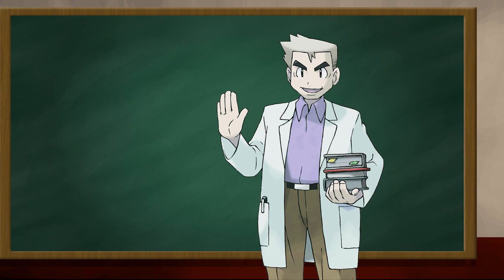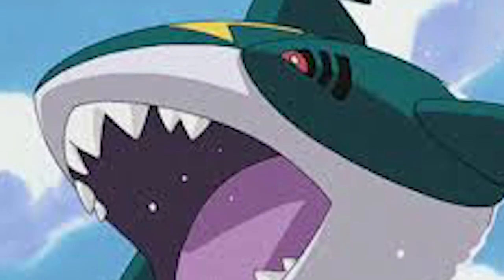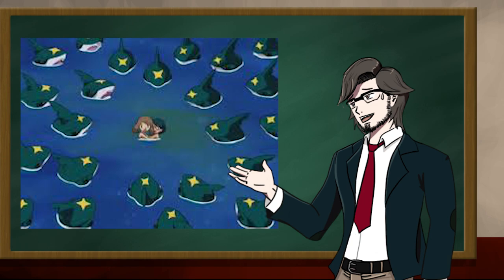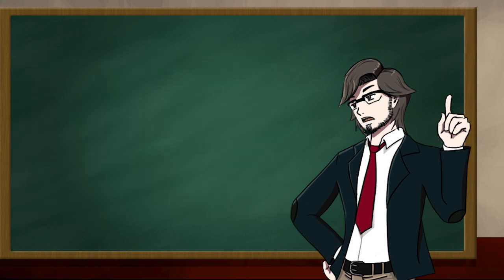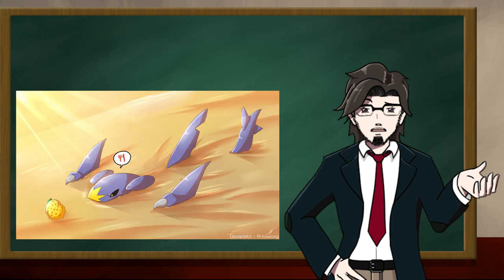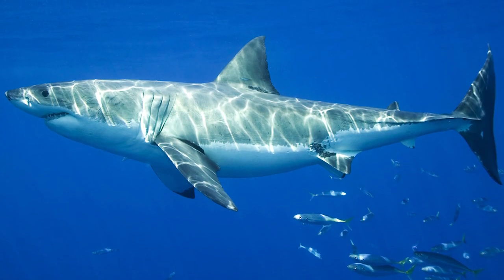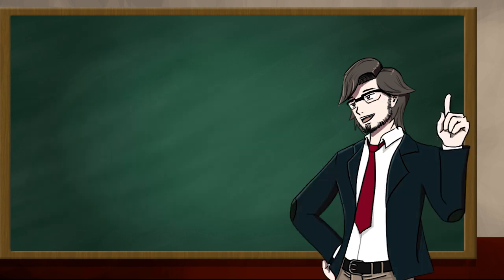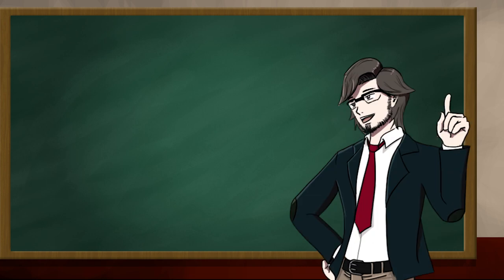LVL UP UNIVERSITY: Phylogeny 101 Are Garchomp and Sharpedo Really Related?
Phylogeny is the study of evolution, diversity, and the way different species and creatures are related to each other. so are Garchomp and Sharpedo really related??

We crack open this popular theory and talk about why they aren't quite from the same evolutionary tree as explained by SCIENCE!